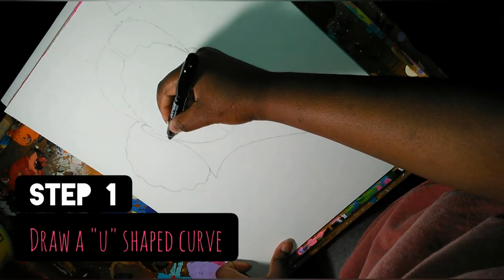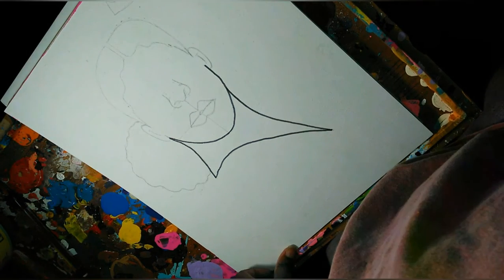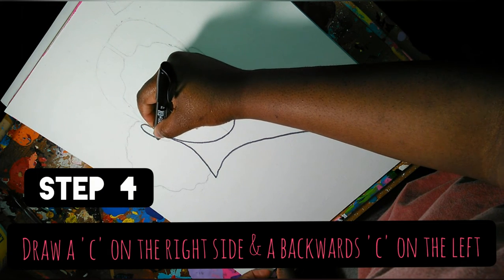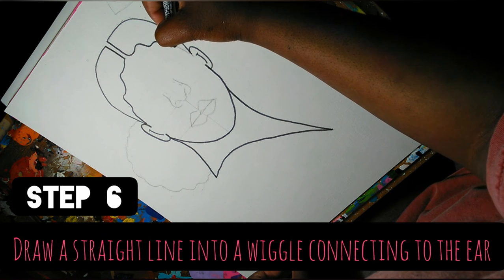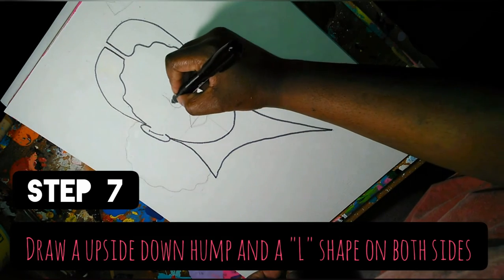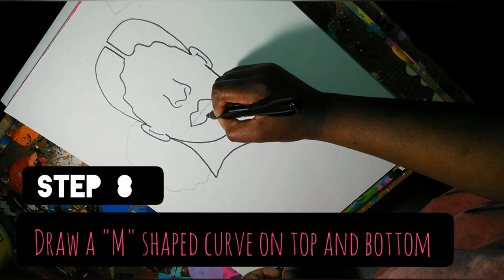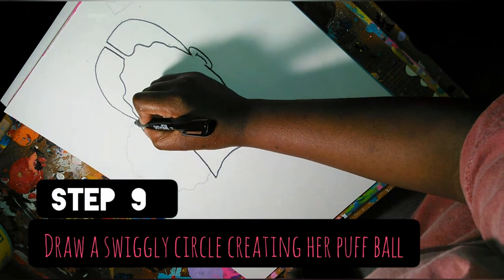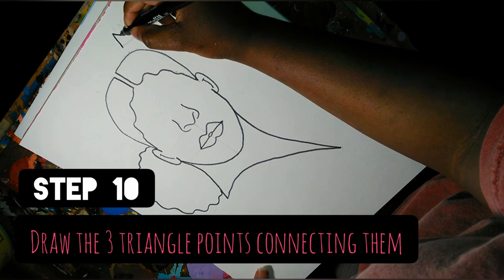PAINT WITH BRE | EPISODE 1- BLACK GIRL MAGIC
Brushes
Pencil
Black Marker
Black Paint
Brown Paint
Pink Paint
Yellow Paint
Whit Pink
HAPPY PAINTING !